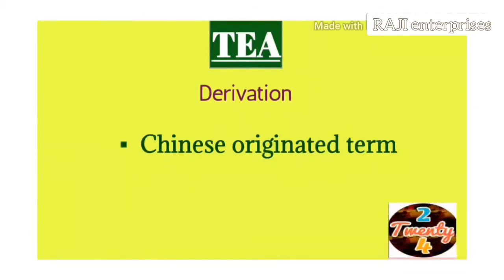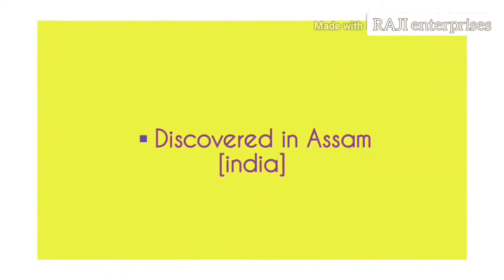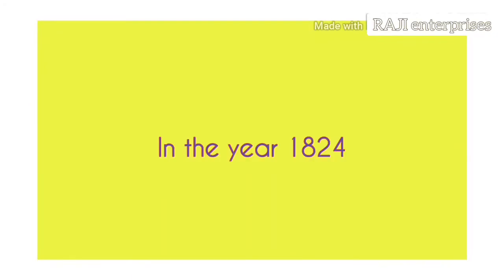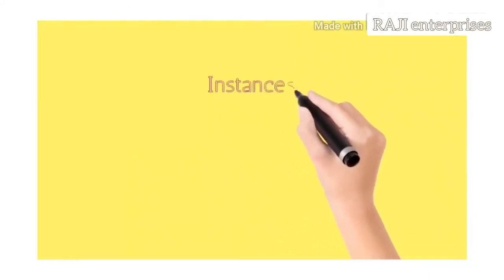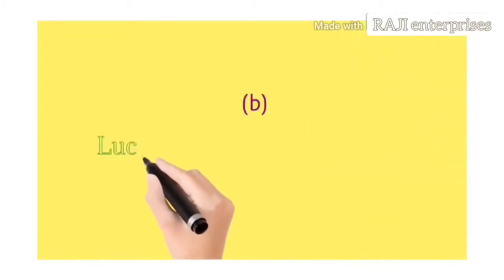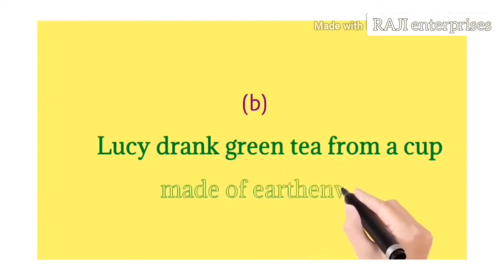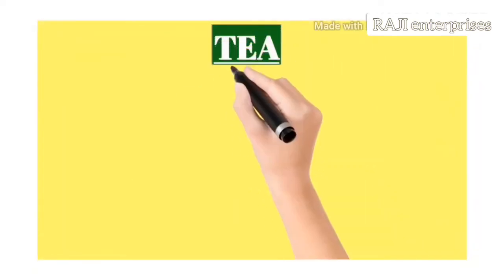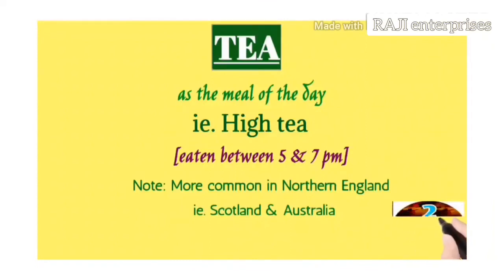English vocabulary learning box Lesson14| Tea meaning|Tea Definition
It's a great fun to learn something new from the one that we already knew about..let's see what new in today's video to catch up.
Happy learning 🙃